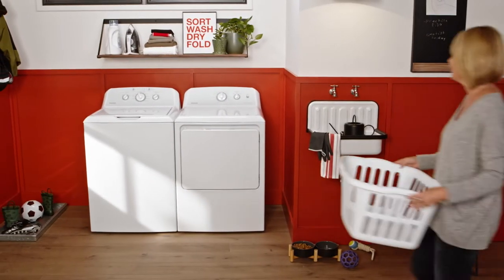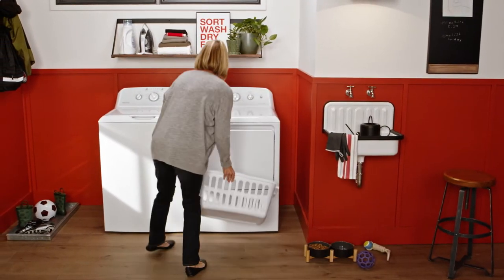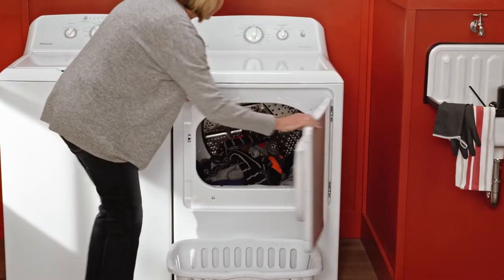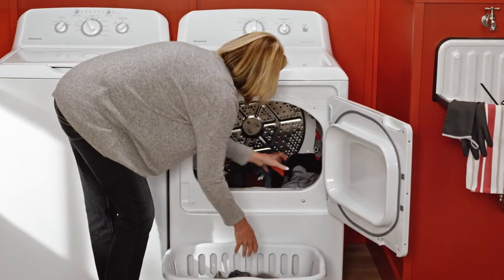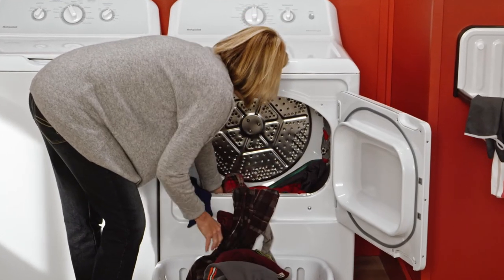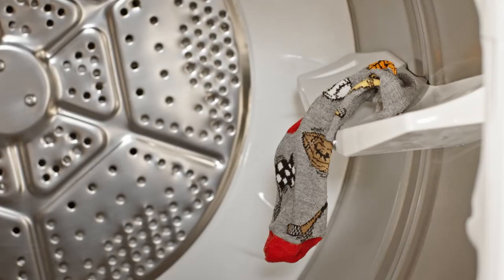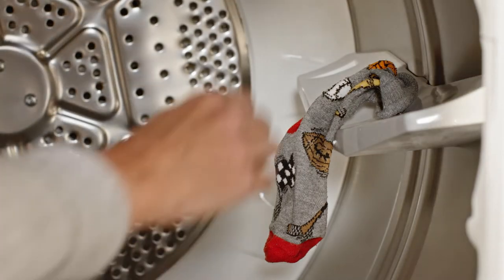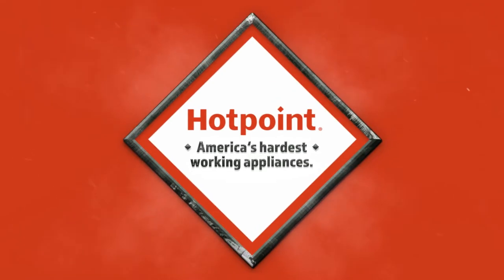Hotpoint Dryer with Side-Swing Door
Watch how this dryer door opens from the side, swinging wide so loading and unloading is easy. To learn more about dryers from Hotpoint,